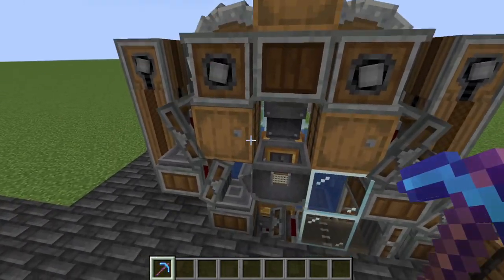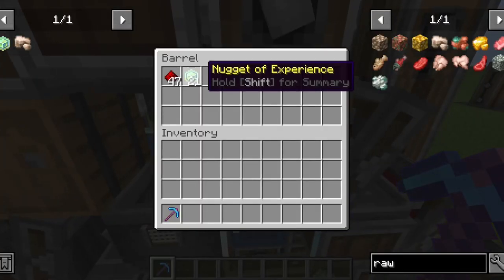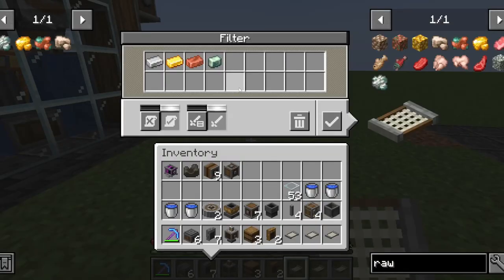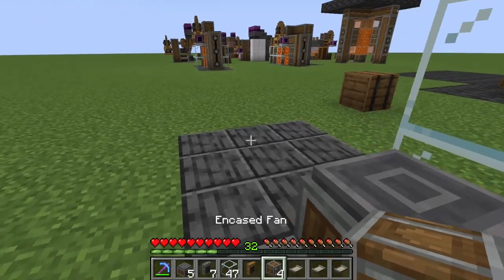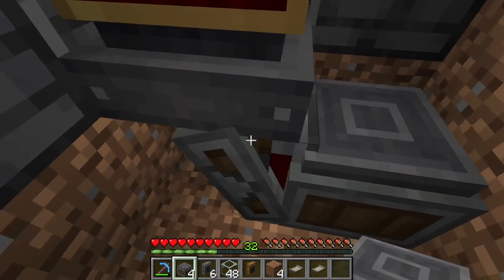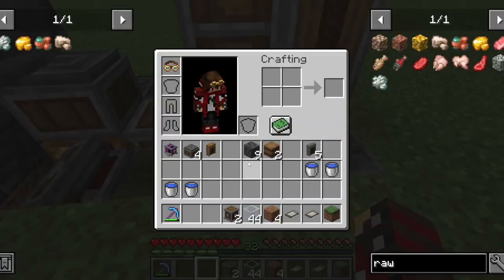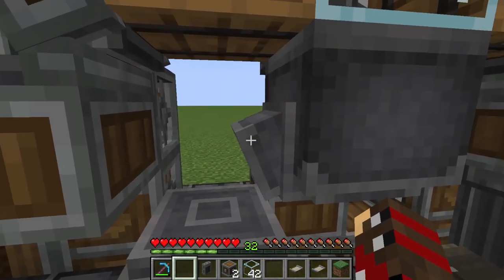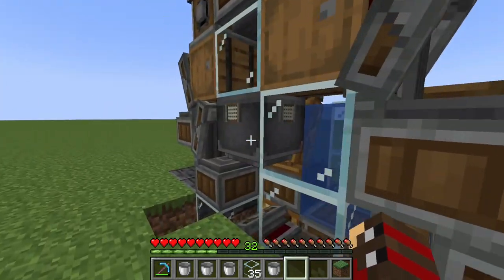Super efficient and compact Ore processing setup - Create mod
Today MuffelMuffins back with more create mod .He is gonna build a super
efficient and compact Ore processing setup which exels at making the Biproducts of processed ores. Sadly there is no way to 2x ore double with the create mod as you are already able to fortune all minecraft ores now.
Hope you enjoy the Tutorial or Guide whatever you call it.